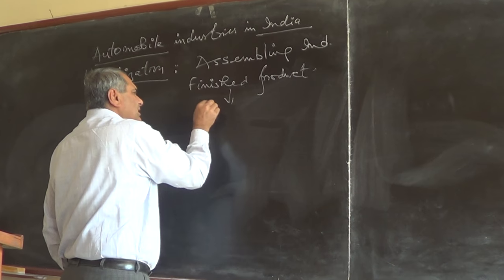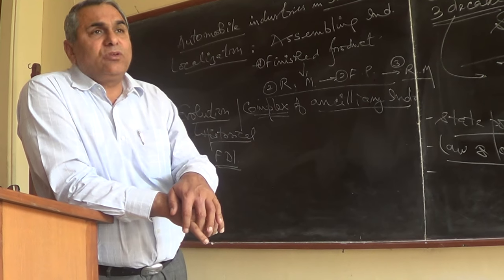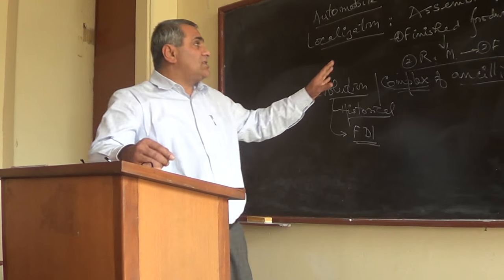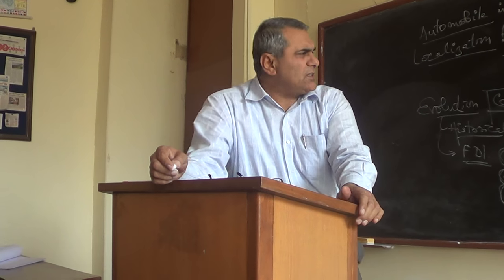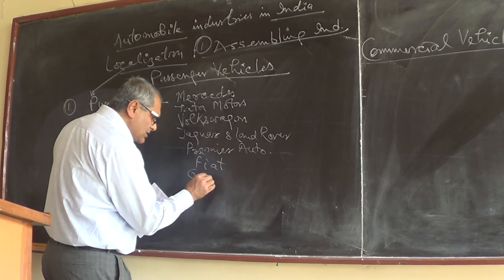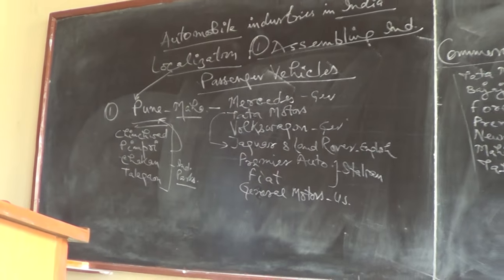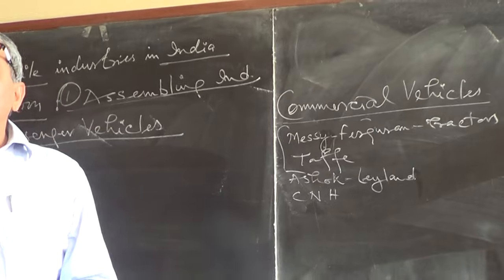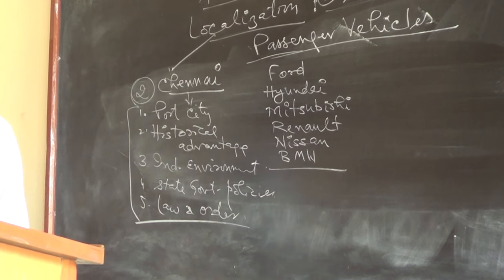Automobile Industries in India. Part-1.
Classroom Lecture by Dr. Tejbir S. Rana, Shivaji College, University of Delhi.
Class: B.A.(Hons.) Geography 6th Semester, Geography of India.